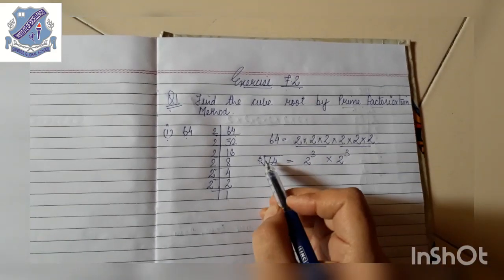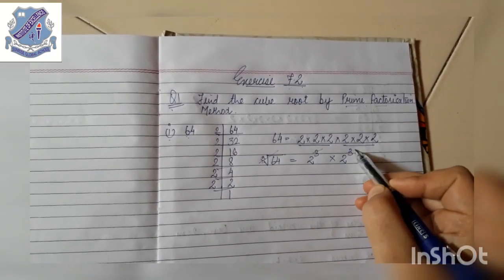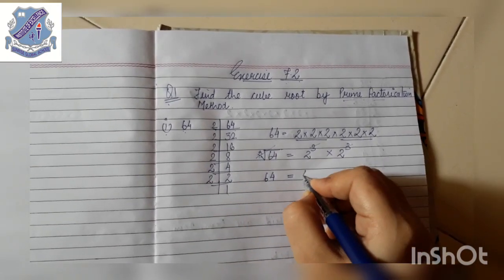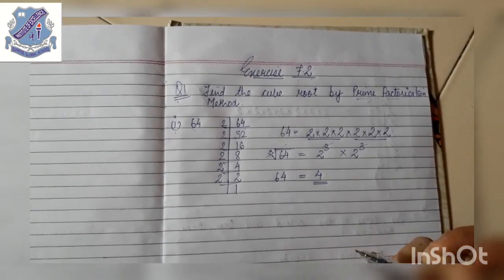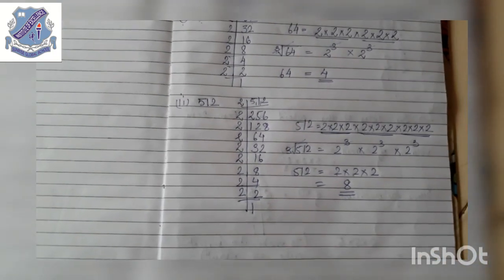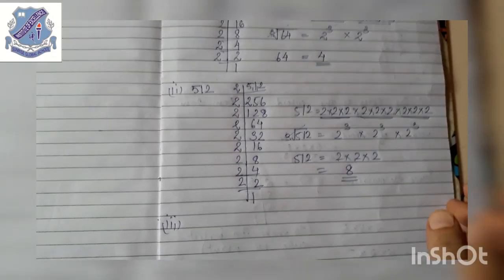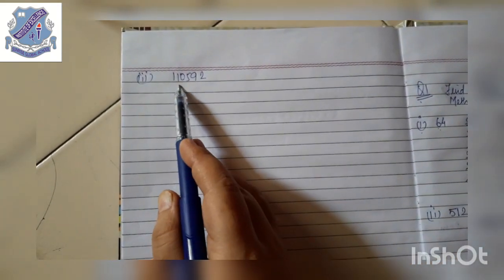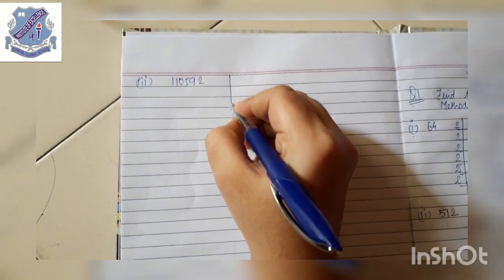CLASS 8th Maths Chapter- 7 (Ex. 7.2 Question 1)